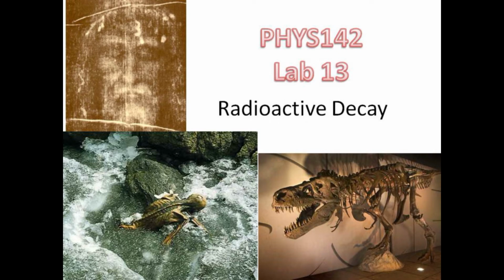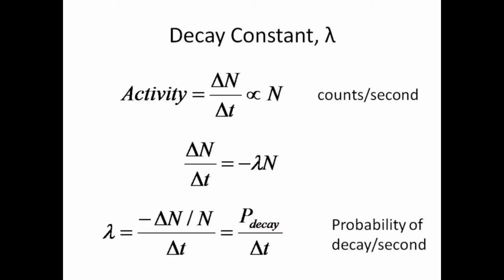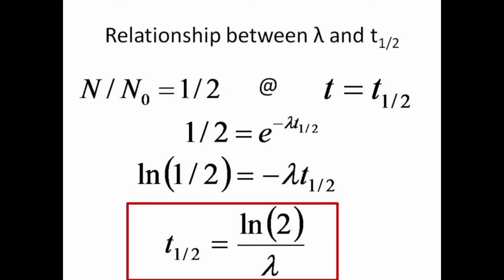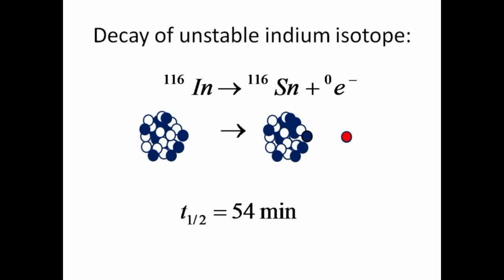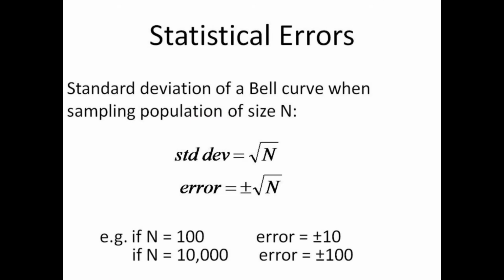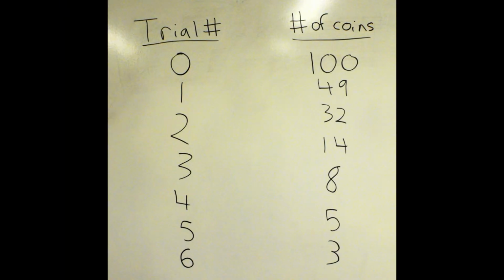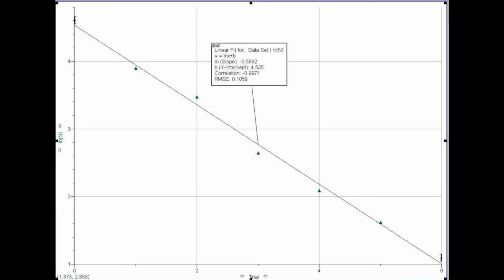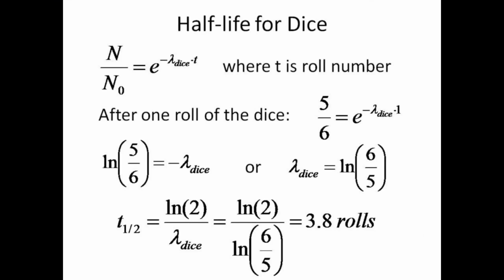PHYS 142 Nuclear: Radioactive Decay